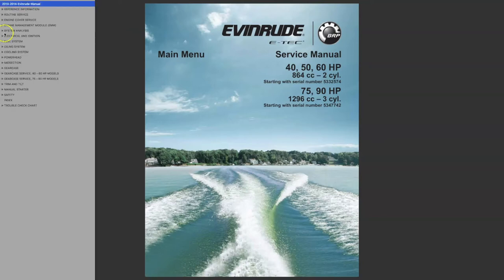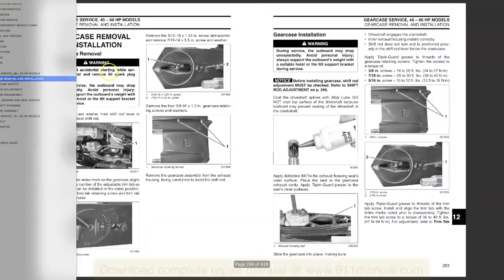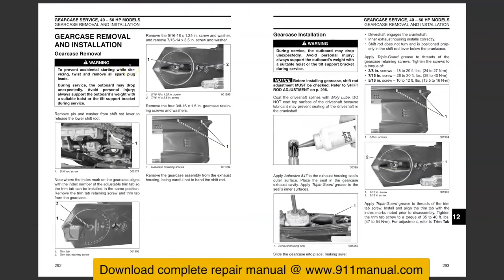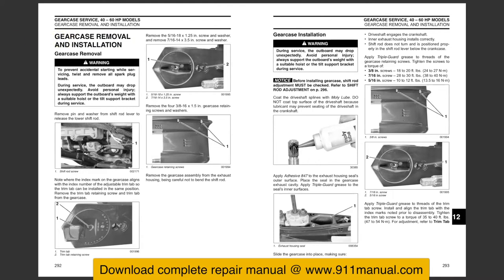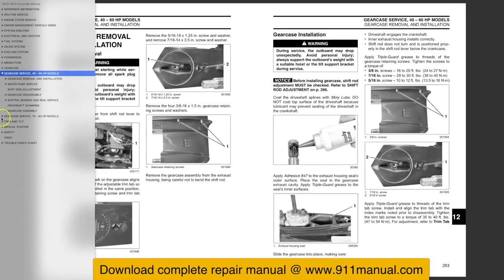How to Remove Lower Unit Evinrude E-TEC 40 50 60 75 90 HP (2013-2014)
How to remove lower unit on 2013 and 2014 Evinrude E-TEC, 40, 50, 60, 75 and 90 horsepower, 2-cylinder and 3-cylinder outboard engines. This video details how to take off and re-install the lower unit correctly.

This video provides detailed instructions on how to remove and install the lower unit, also termed gear case or gearcase on 40, 50 and 60 hp models, and it also provides instructions on how to remove the lower unit on 75hp and 90hp models. Complete part diagrams and schematics are also available by down loading the manual. The illustrations show how every part goes together, very helpful.

Other subsections covered in the gear case section of the ebook include, service charts, gear case types, propeller service, gear case leak testing, lower unite removal, disassembly, assembly and installation, water pump/impeller change, shift rod adjustment, driveshaft shimming, shifter bearing and seal service, shift housing gear and propeller shaft installing removal, water intake screens and much more.

Searches related to how to remove lower unit:

How do you remove the lower unit on a 2013 evinrude 40hp outboard motor?
How do I take off lower unit from a 2014 50hp evinrude etec engine?
How do I disconnect shift rod from lower unit on 2012 60hp evinrude etec?
How do you remove lower units from 75hp evinrude e-tec 2010?
How to rebuild gear case 90hp evinrude 2007?